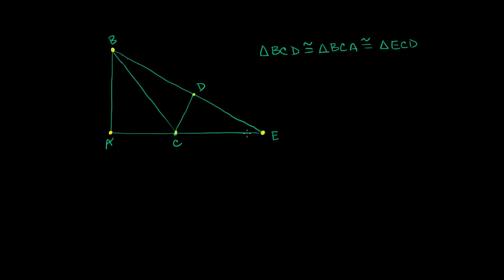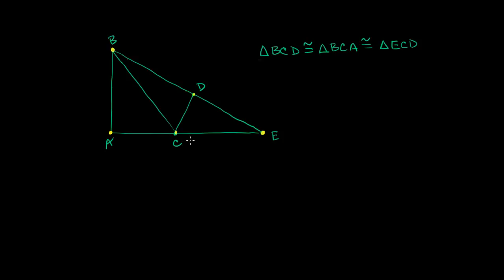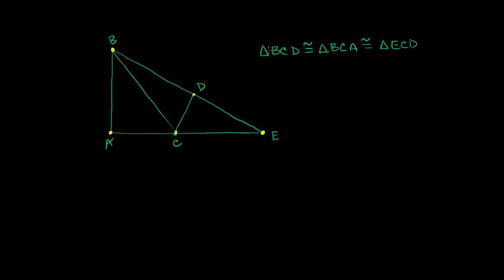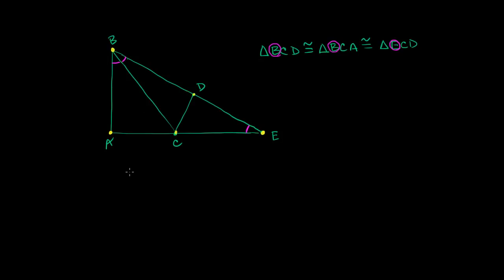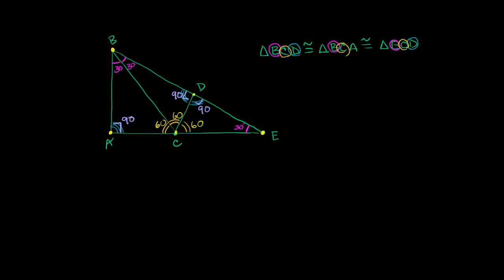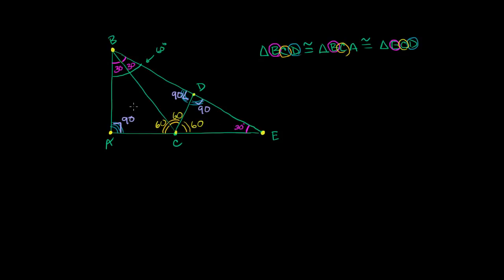Figuring out all the angles for congruent triangles example | Congruence | Geometry | Khan Academy